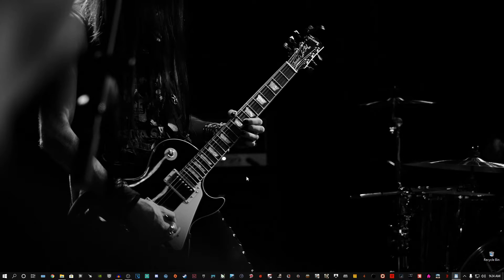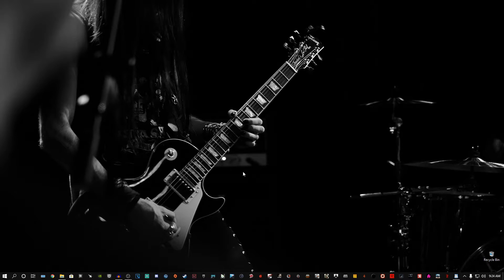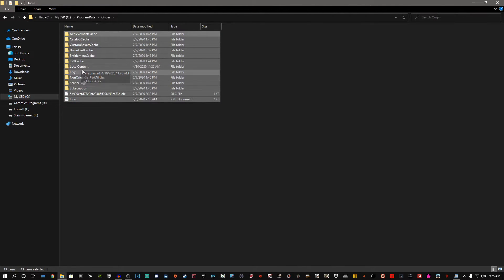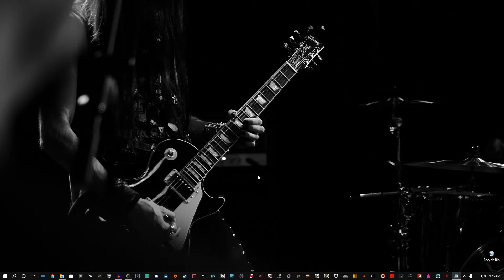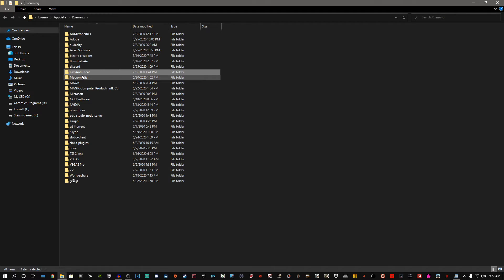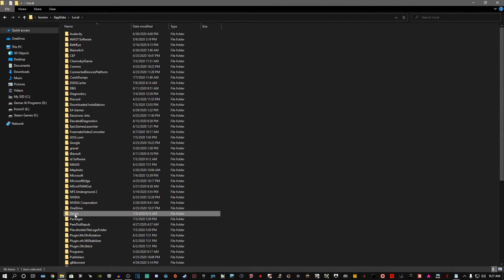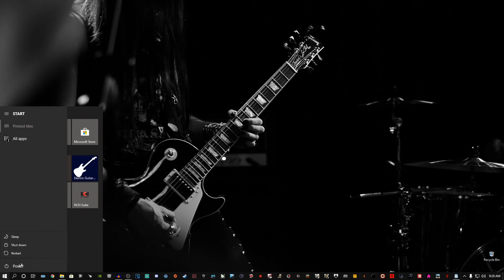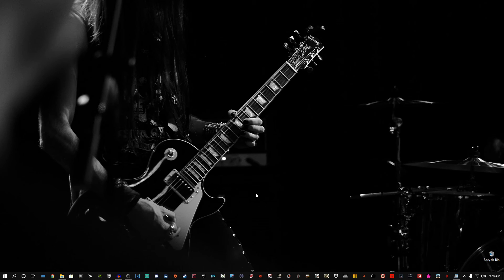Origin crash FIX 2020- 2021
If u cannot open Origin and tried all the support solutions,
and still the same error shows up
 You have an AMD Graphic Card Or a Nvidia Card!
then follow this video and u will have the problem solved..!